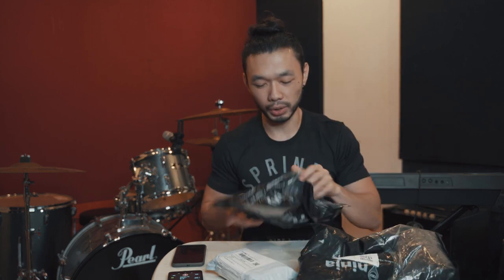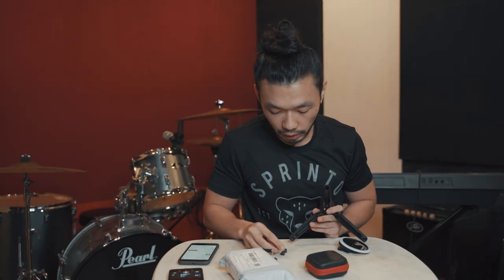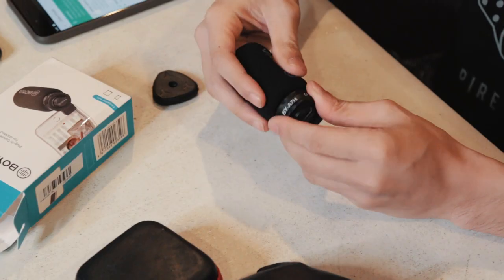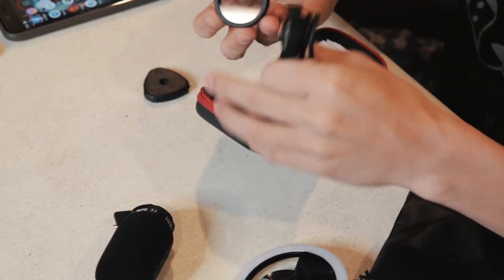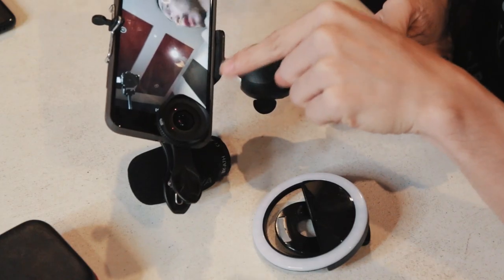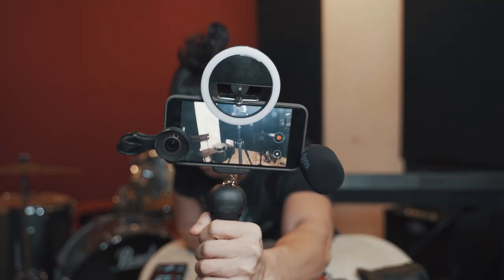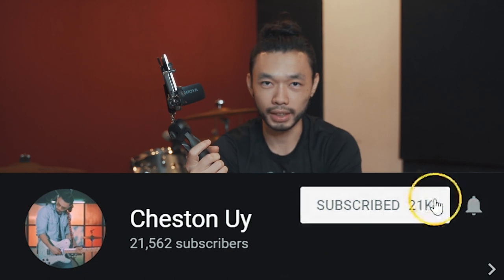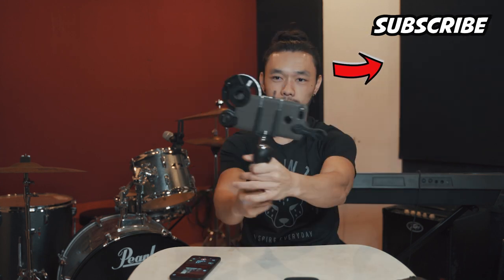BUDGET MEAL Cellphone Vlogging Setup for Beginners (CHEAP)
Sharing a cheap alternative vlog setup for your cellphone :)

Gears used:
Sony A7III + Tamron 28-75mm 2.8